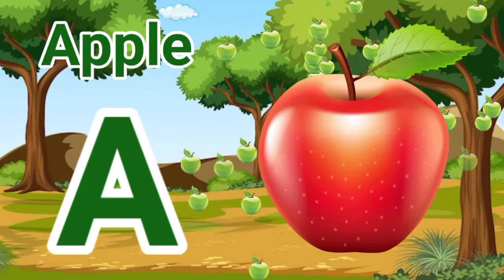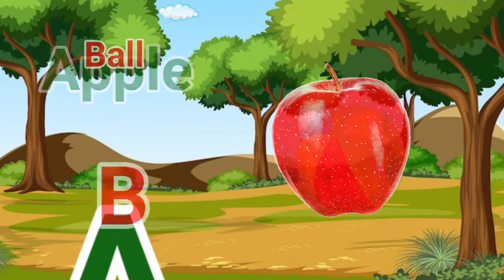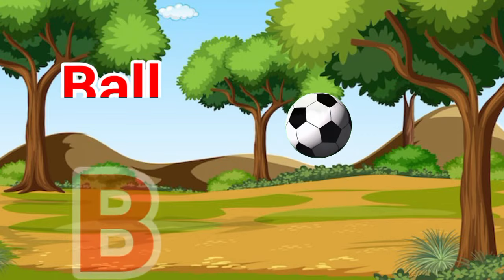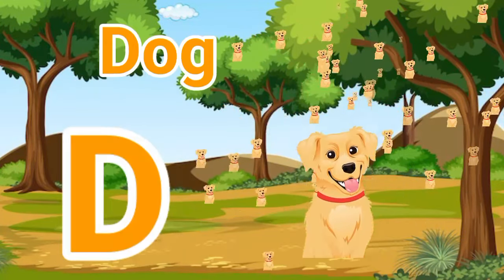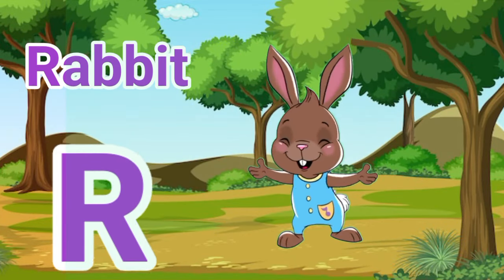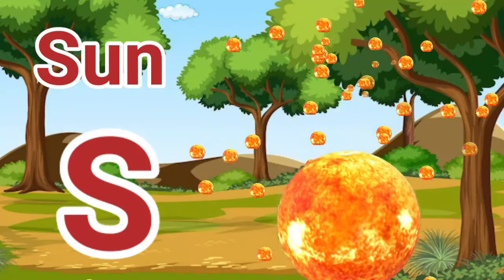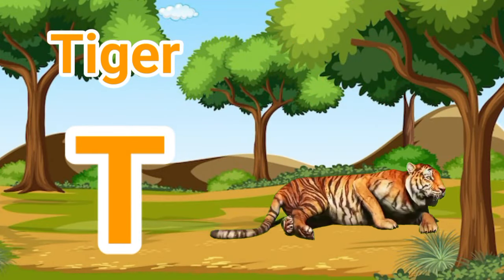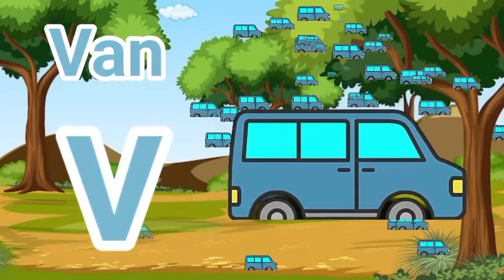ABC Alphabet Song | Nursery Rhymes for Kids | Phonics for Kids | Alphabet Letters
Lyrics :

K is for Kite K  K  Kite
P is for Parrot P  P  Parrot

  ansikstv

About ansikatv: Where kids can be happy and smart at ansikatv, our goal is to help make learning a education, fun and enjoyable experience for kids by creating beautiful 3D & 2D animation, educational lyrics, and toe-tapping music. Kids will laugh, dance, sing, and play along with our videos, learning alphabet letters, numbers, vehicles, nursery rhymes, animals names & sounds, colors, vegetables, food, fruits, living and non-living things, and much, much more while simply enjoying our friendly characters and fun stories and educational videos.